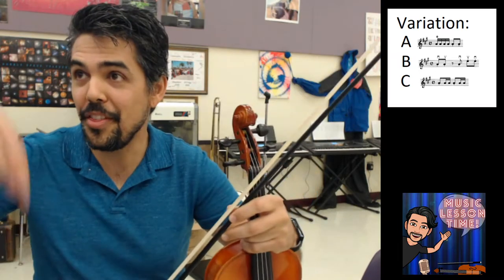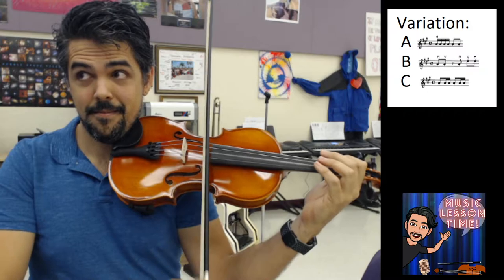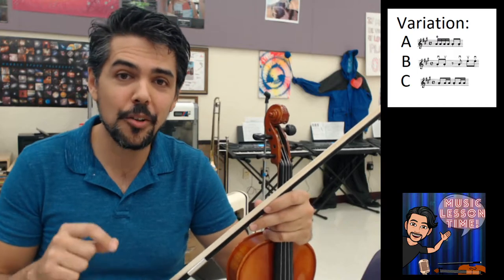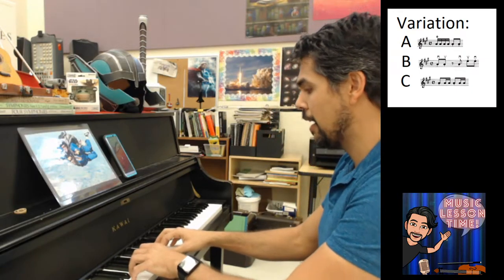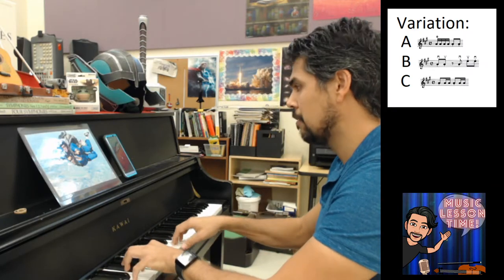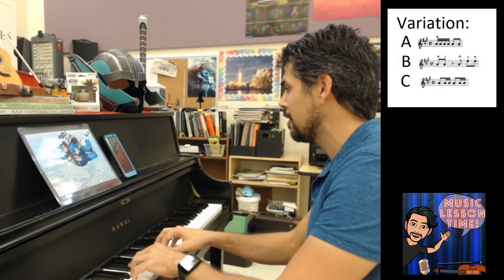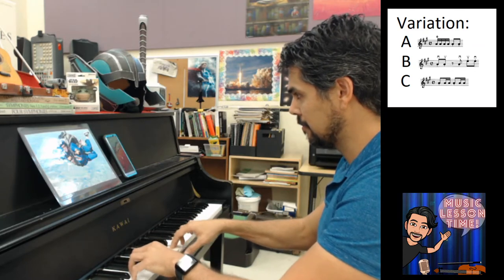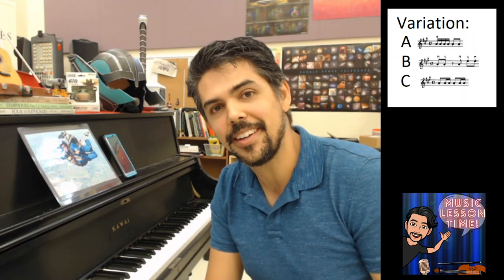Twinkle Twinkle in D Major Variations A, B & C!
Lets practice variations A, B and C in the key of D major!

0:00 Introduction
0:50 Variations Overview
1:53 Variations A B & C on Piano